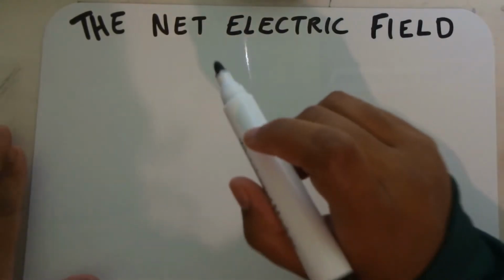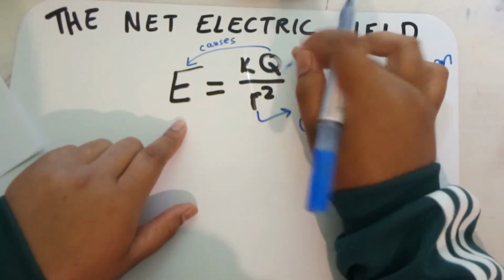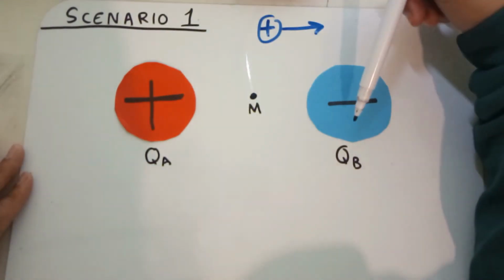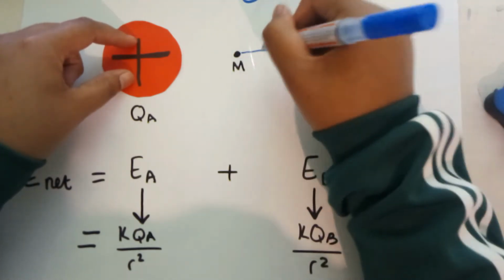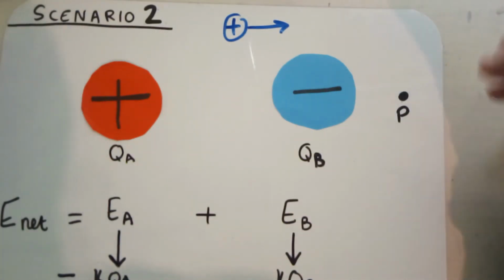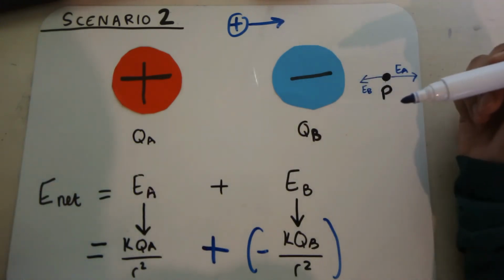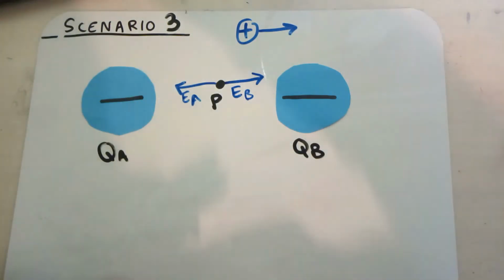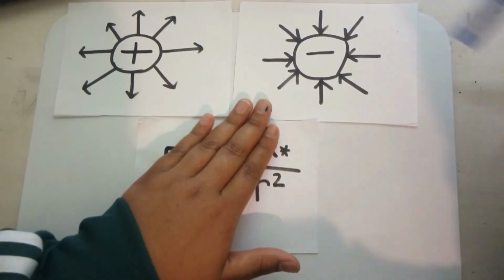The Net Electric Field (1D)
Determining the direction and hence the sign of the net electric field.